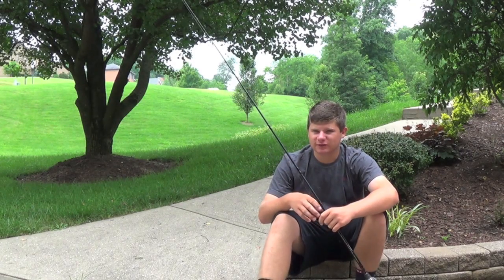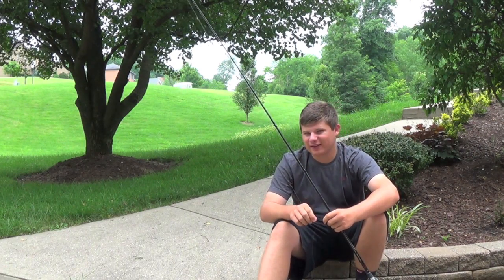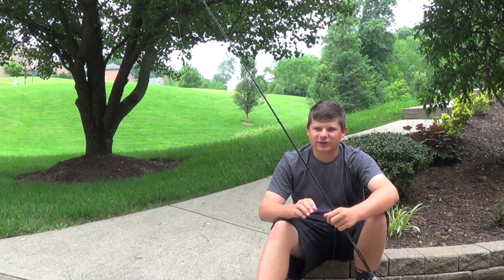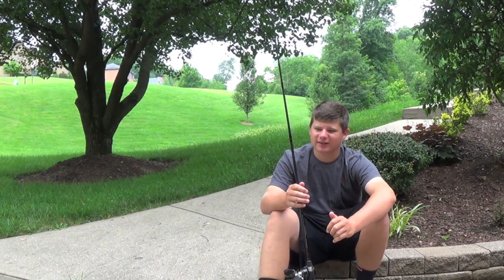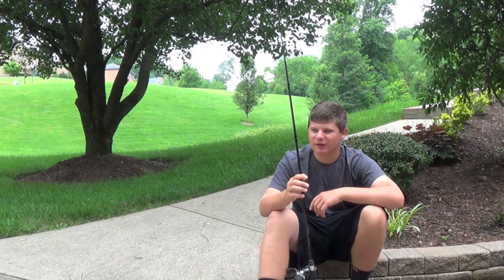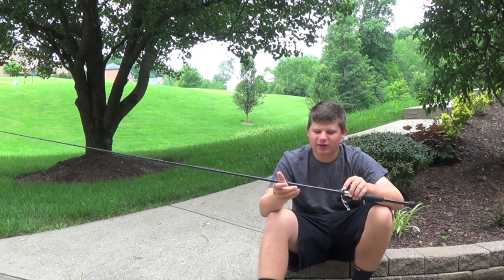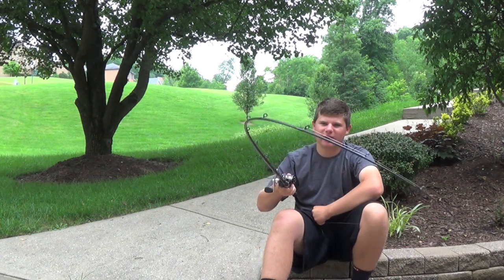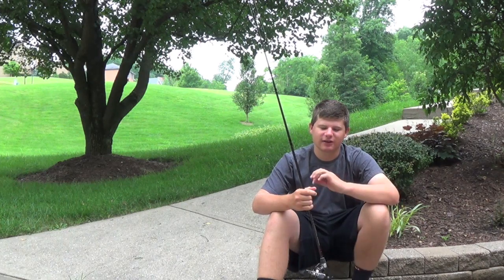How To Catch More Fish On CrankBaits